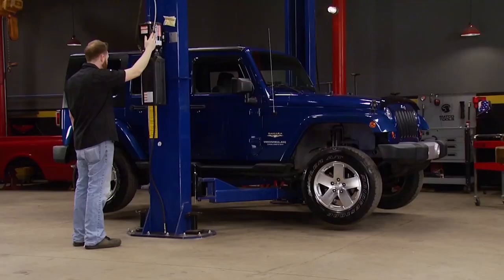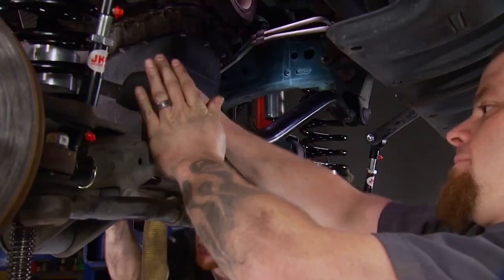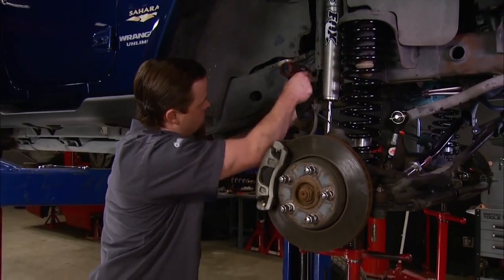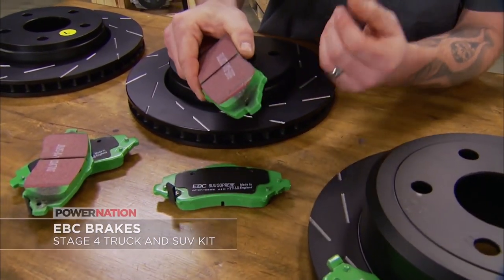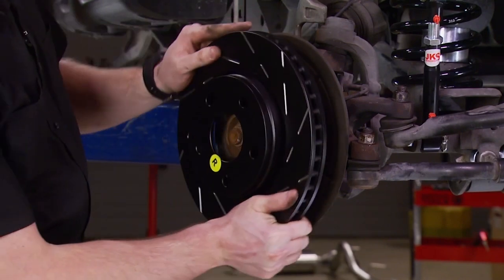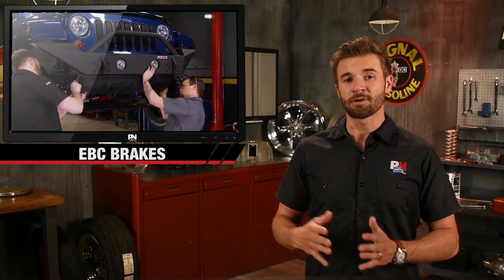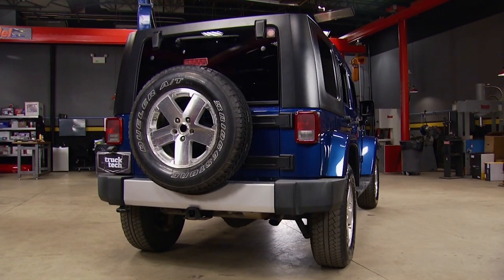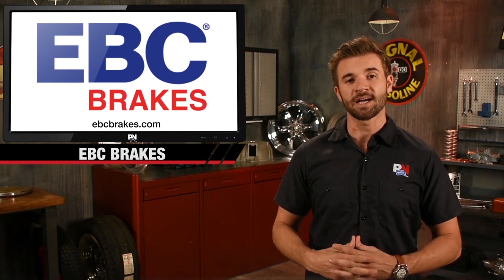Truck Tech's Wrangler Gets An Upgrade From EBC Brakes!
This week check out what our guys in Truck Tech have in upgrades from EBC Brakes!

PowerNation - @PowerNationTV
PowerBlock - @PowerBlockTV